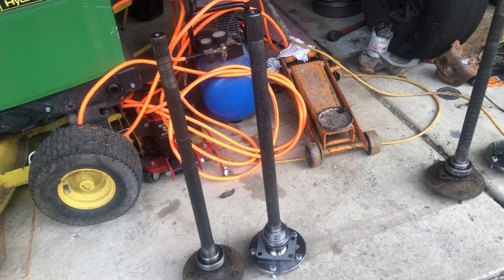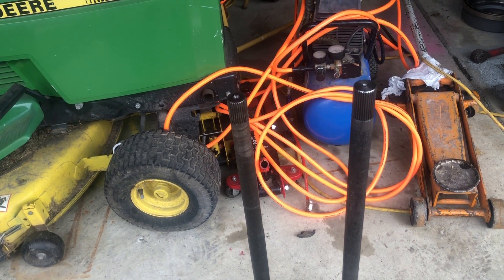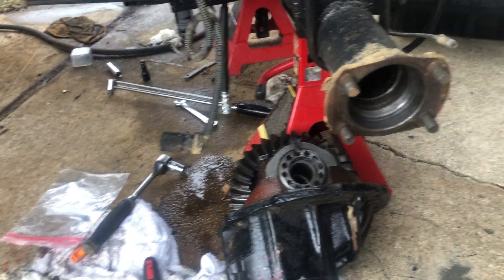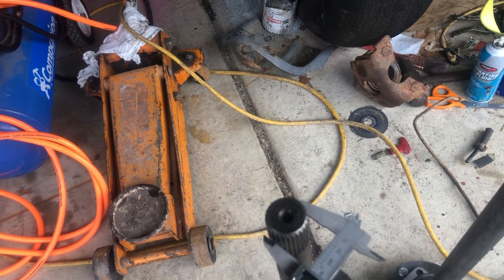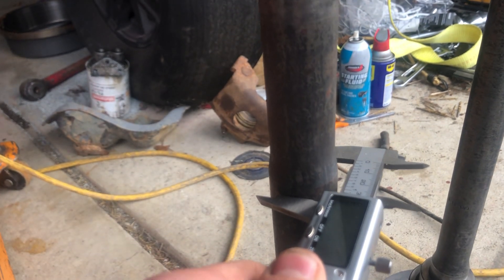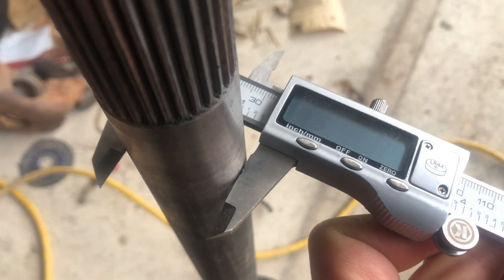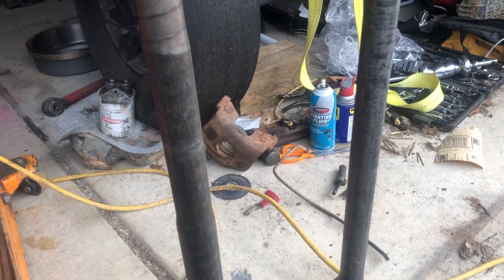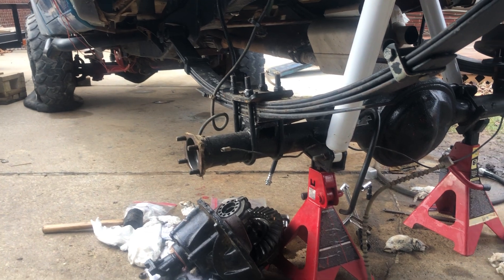Ford 9 inch 28 spline vs 31 spline axles!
In this video I compare the ford 9 inch 28 spline axles to the 31 spline version. The differences in these axle shafts are about the same with regards to an 8.8 rear end as well, hope this helps you decide which ones you want.